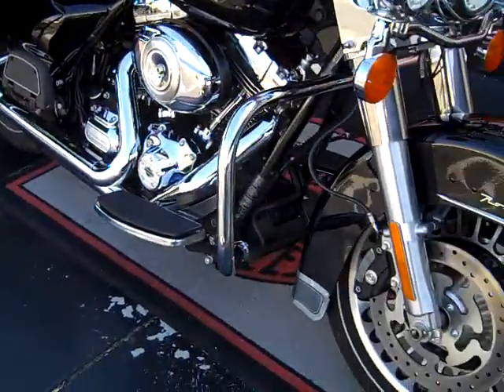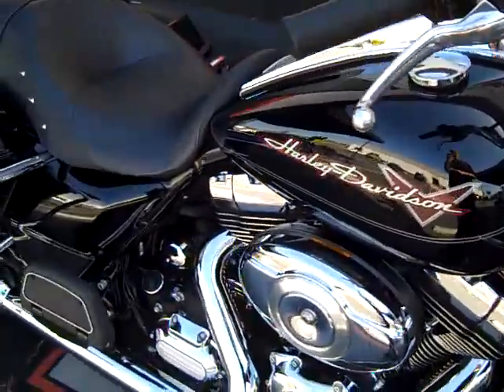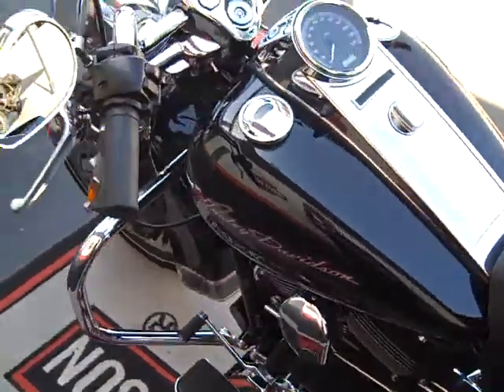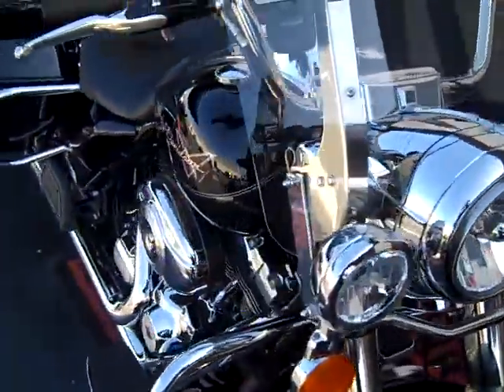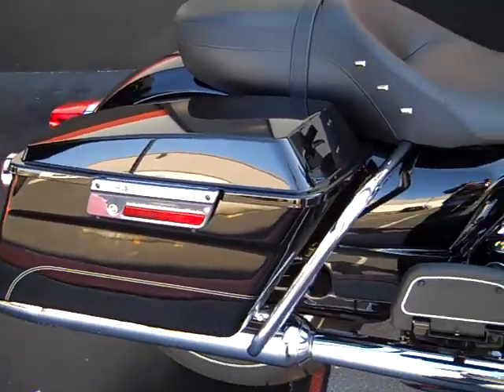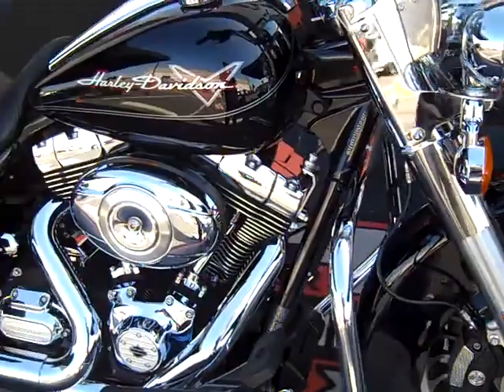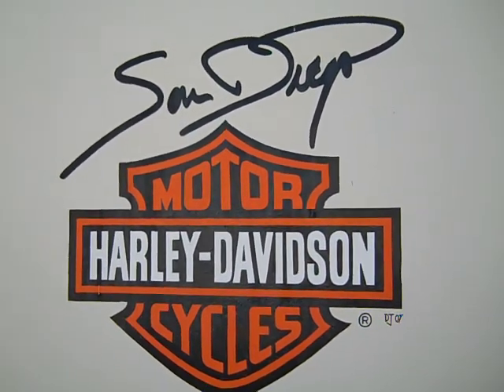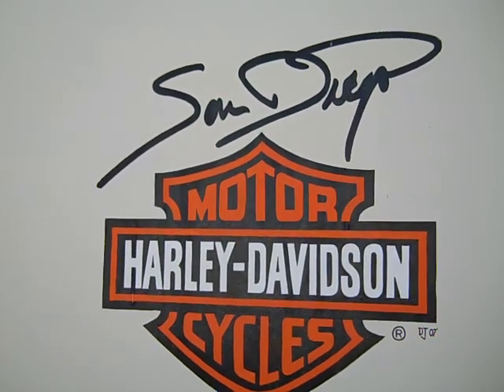2012 Pre owned FLHR only @ San Diego Harley Davidson